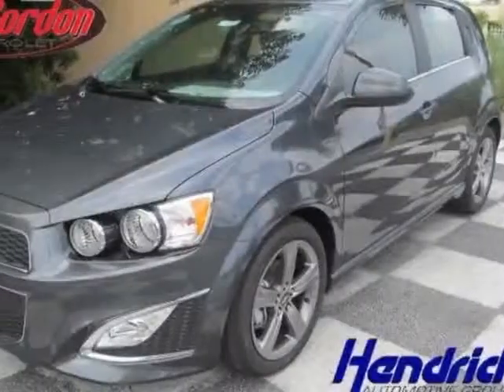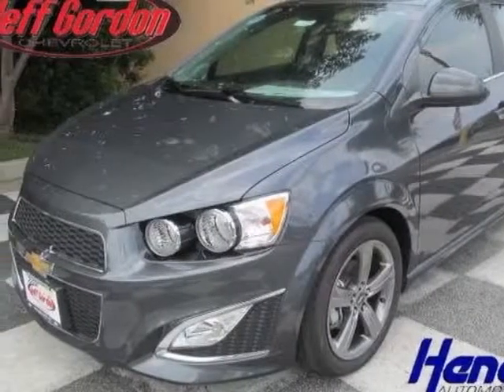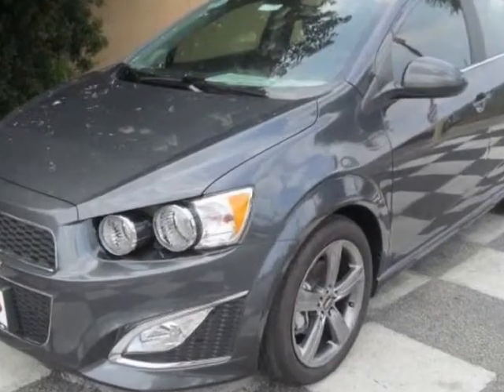2013 Chevrolet Sonic 5dr HB Auto RS Hatchback - Wilmington, NC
Jeff Gordon Chevrolet, Wilmington, NC - Chevrolet Sonic Hatch 1SH